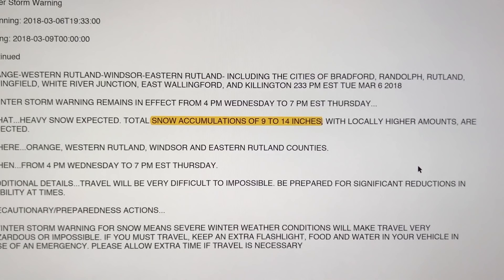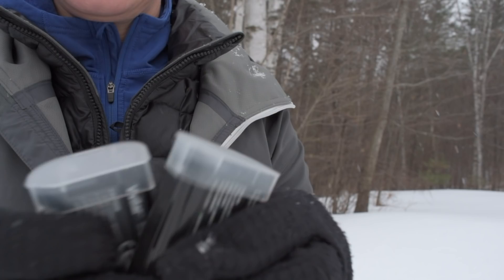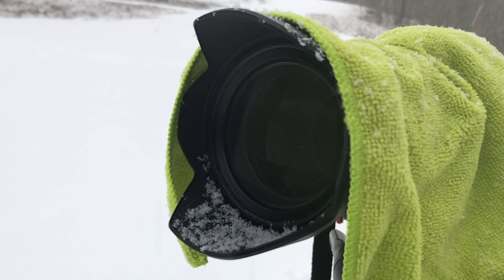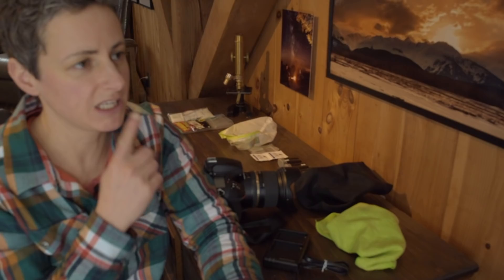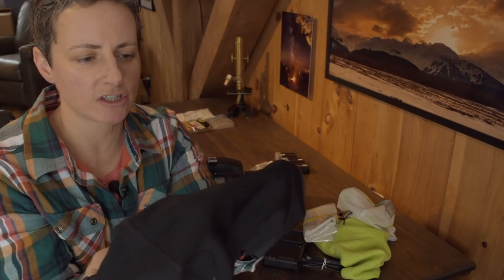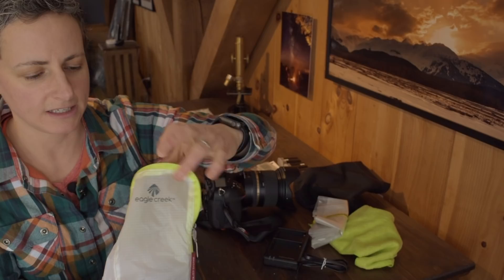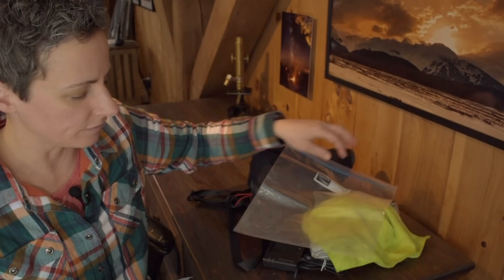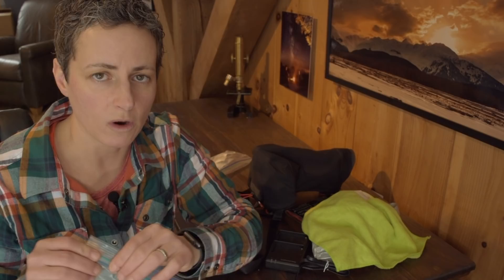How to Protect Your Camera in Bad Weather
Some of you have asked about how I protect my camera gear in bad weather.  In this video, I share some of my secrets on how best to protect your camera while photographing in snow, cold weather or rain.
Want to learn more about what essential gear you need for outdoor photography?

GEAR I RECOMMEND FROM THIS VIDEO:
Absorbent microfiber cloths
Lens cloths
Zeiss alcohol lens wipes
Ruggard rain cover
Eagle Creek Quarter Cube

MY “IN THE FIELD” VLOG SETUP:
GoPro Hero 5 Black
Joby GorillaPod Focus
Vello V-Rig 5” Triple Shoe Bracket
Rode VideoMicro
GoPro Mic Adaptor
Zoom F1 Field Recorder w/lavalier mic
iPOW Magnetic Car Mount for Smartphones

BORING BUT IMPORTANT:
Brenda Petrella Photography, LLC is a participant in the Amazon Services LLC Associates Program, an affiliate advertising program designed to provide a means for sites to earn advertising fees by advertising and linking to Amazon.com.  It's no extra cost to you, and it helps support this channel.  Many thanks!